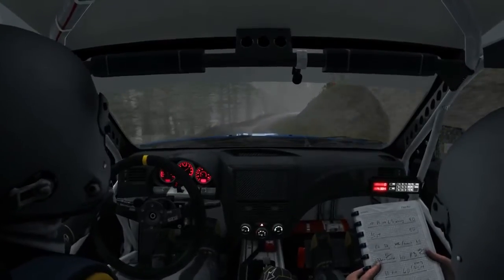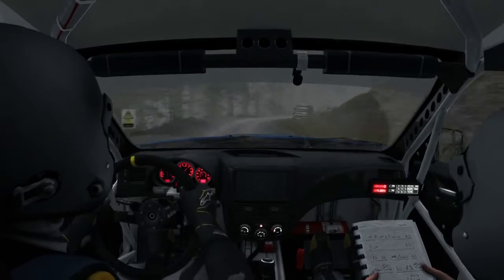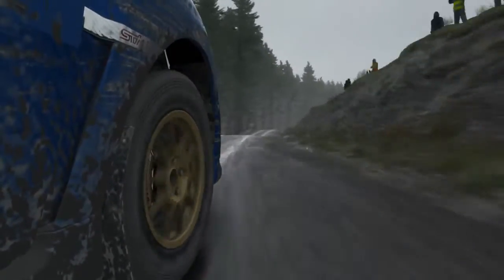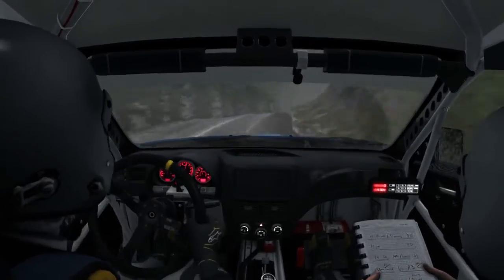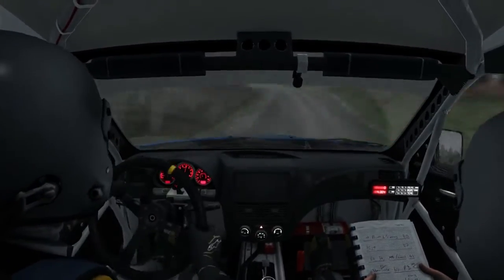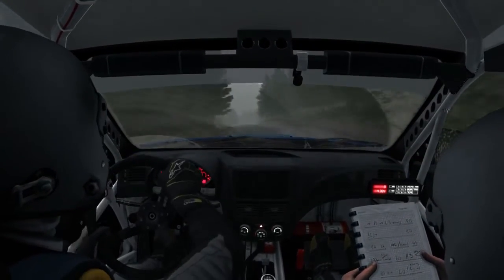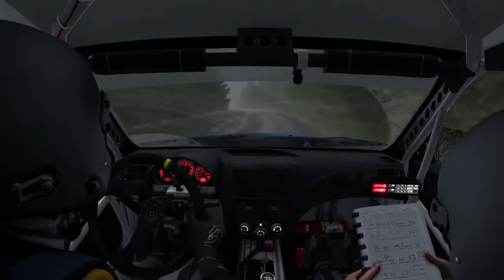Dirt Rally - Subaru Impreza STI Wales, Dyffryn Afon 03:10.142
Smoothish driving, 16th overall 3:10:142. R4 Impreza. Using G27, No assists